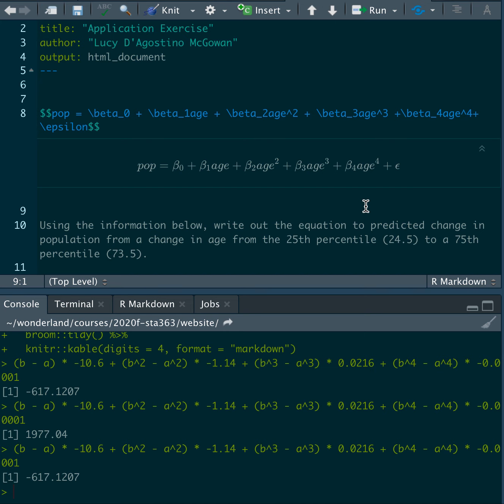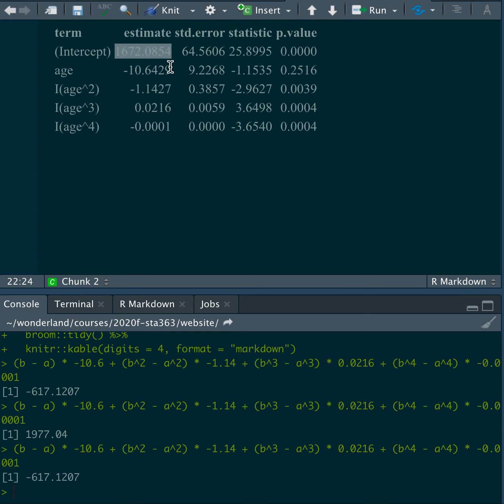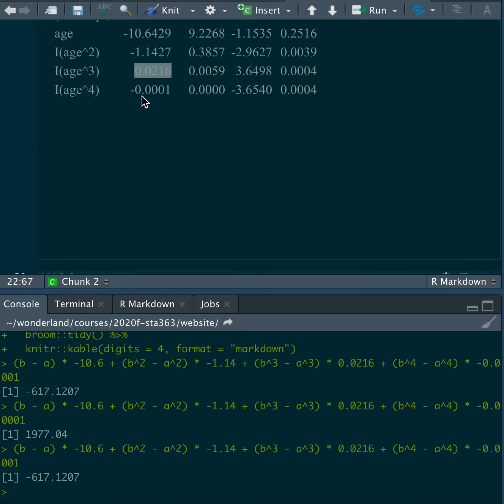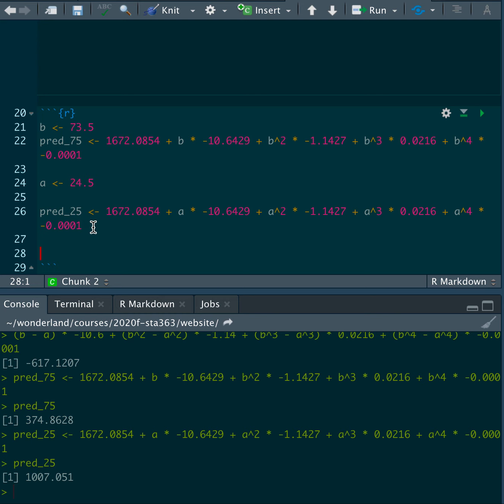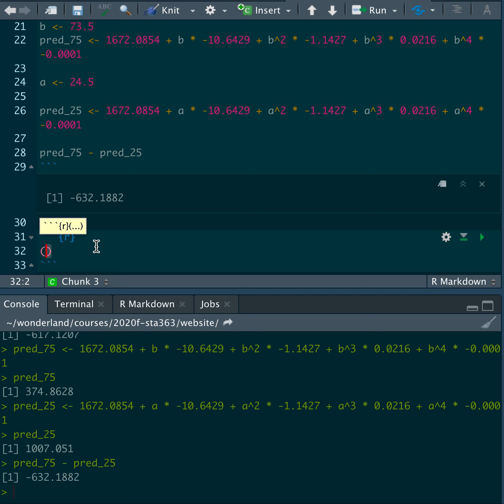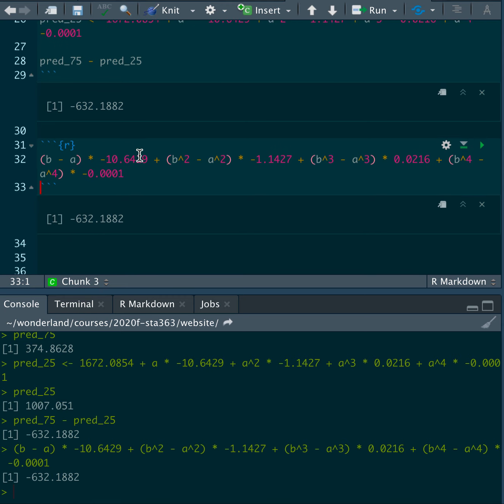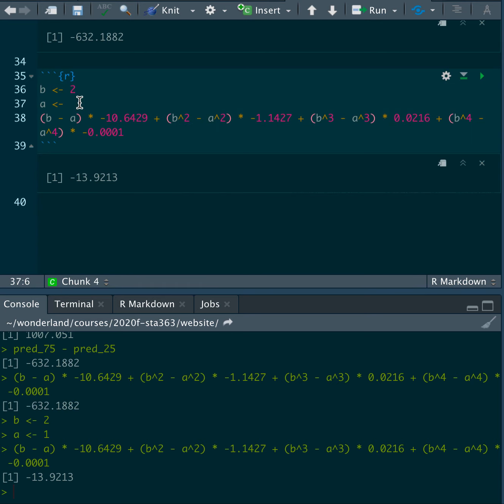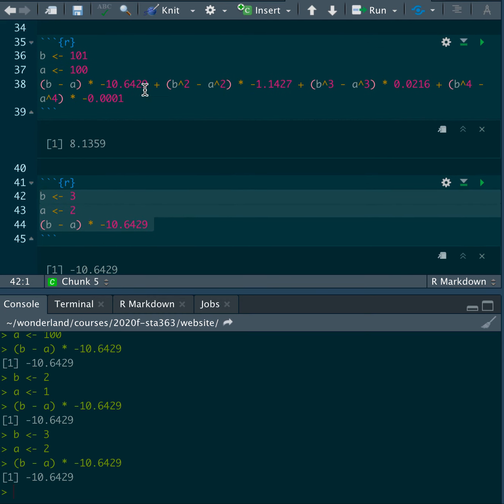Calculating Effects of Polynomial Models